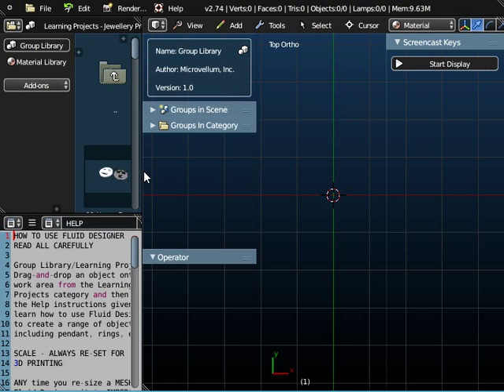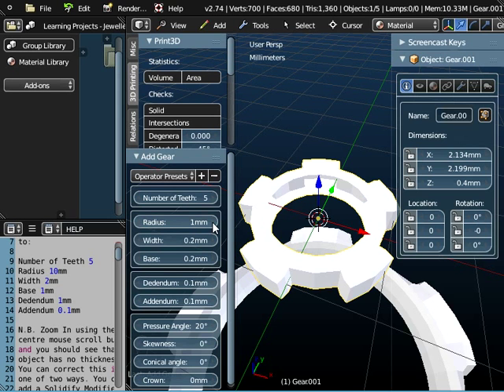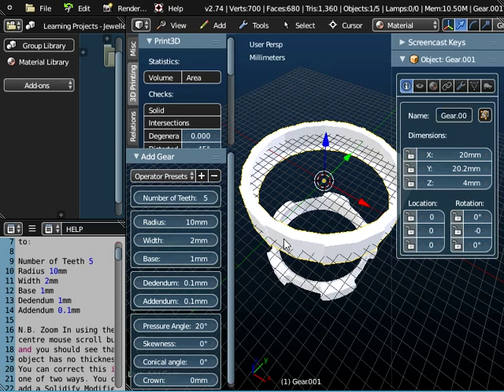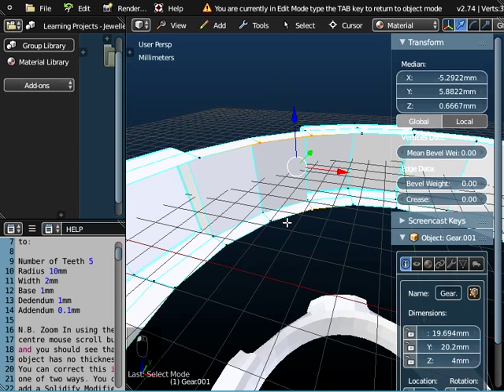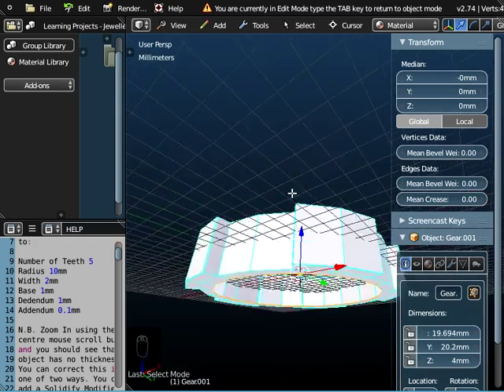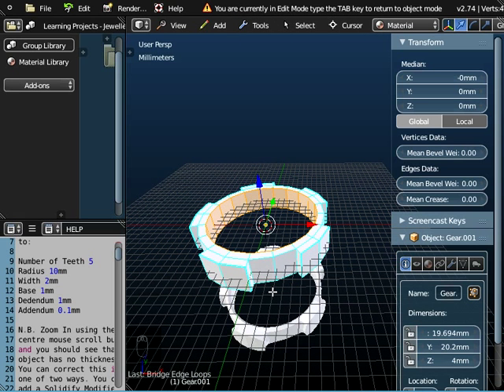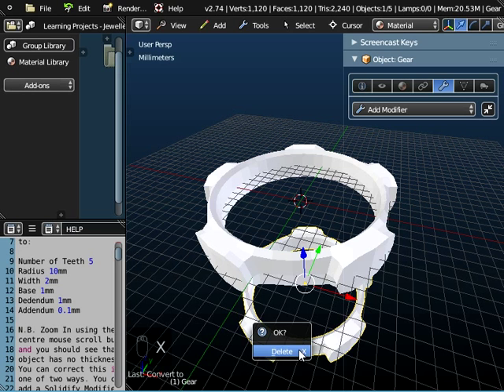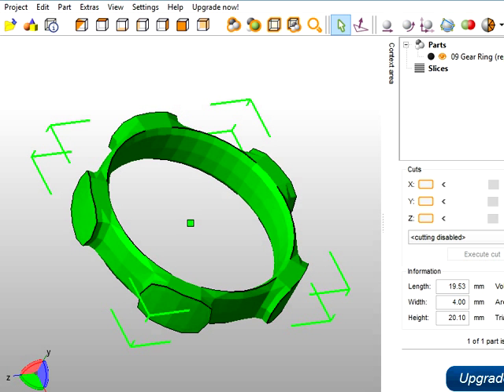Blender FluidDesigner - 09 Gear Ring Jewellery Projects Rings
In this lesson you will learn how to create a ring using Fluid Designer for 3D Printing, with a Gear mesh object being used to create the required shape.